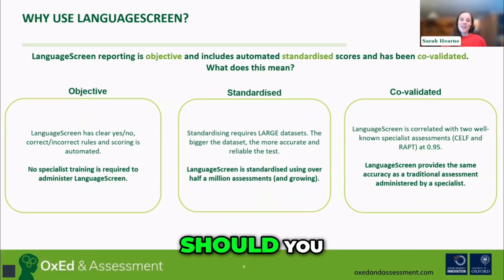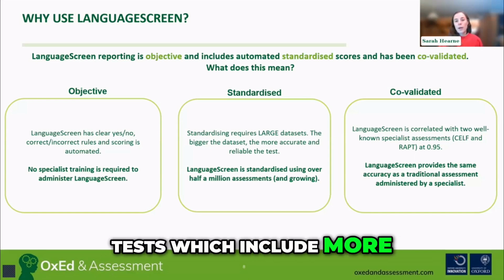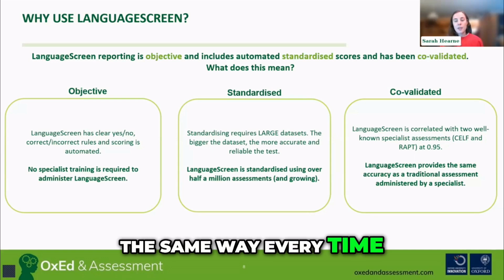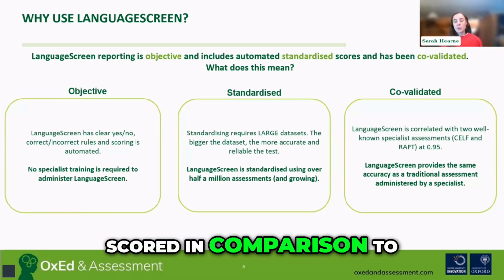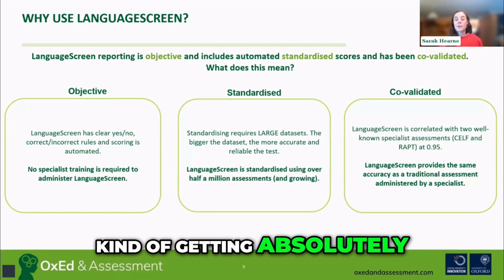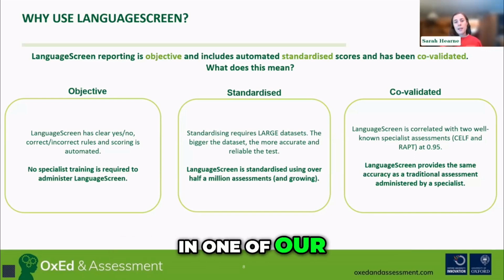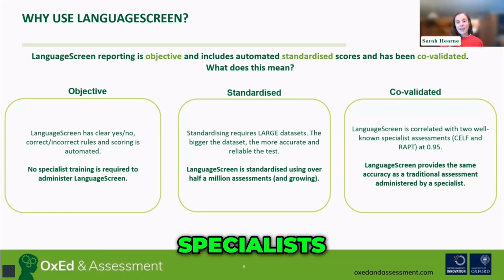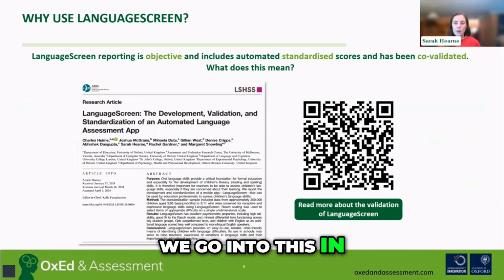LanguageScreen Assessment - What does it mean to be objective, standardised and validated?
At OxEd, we talk about LanguageScreen being objective, standardised and validated. But what does this mean? In this short video, we explain why these are important to consider when evaluating any assessment and what this means for LanguageScreen. To learn more in detail, read our publication on 'LanguageScreen: The Development, Validation, and Standardization of an Automated Language Assessment App' in this